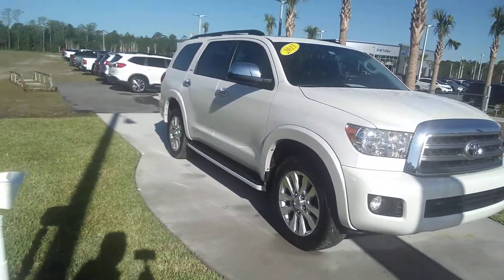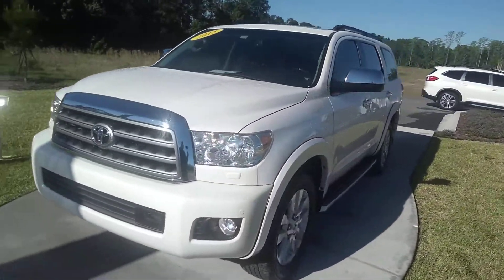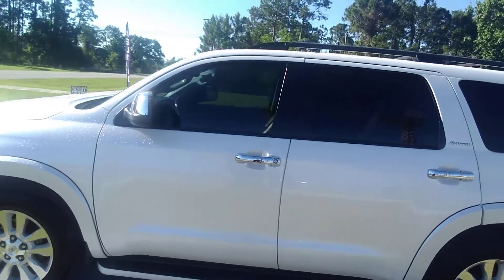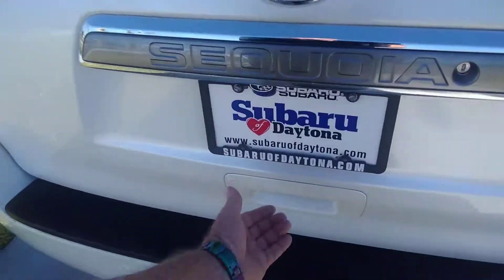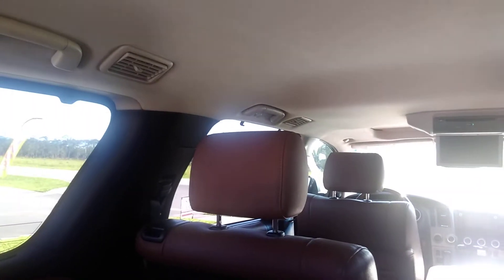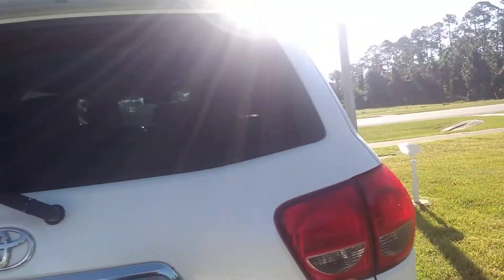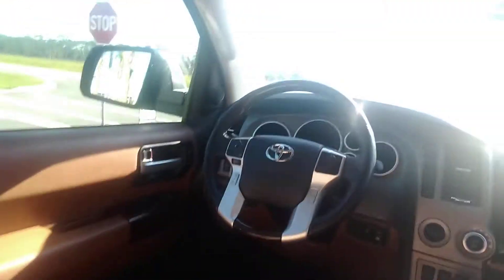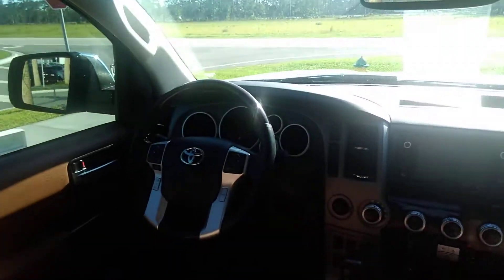Vip Todd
2015 Toyota Sequoia